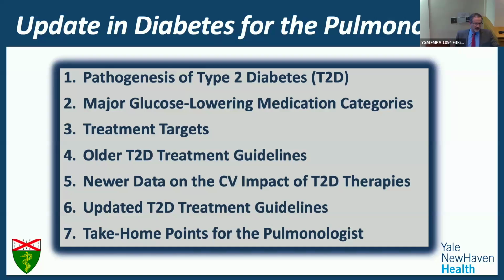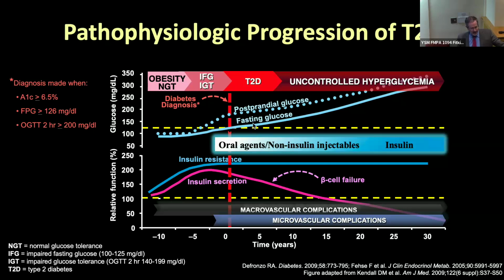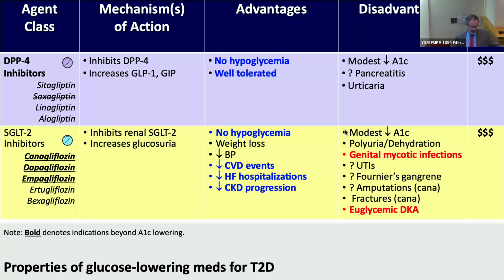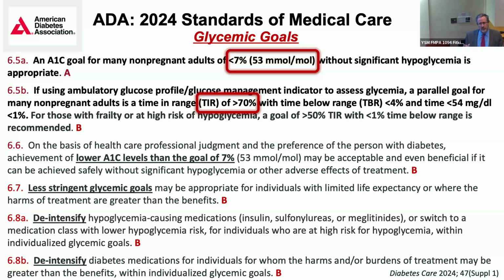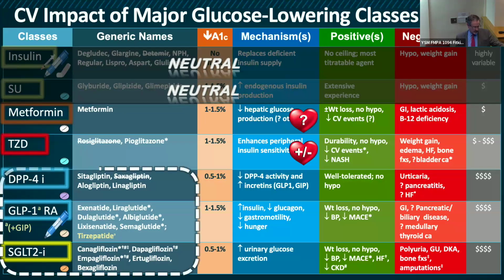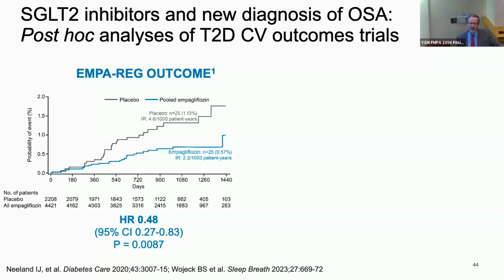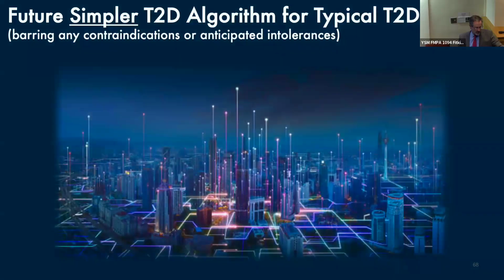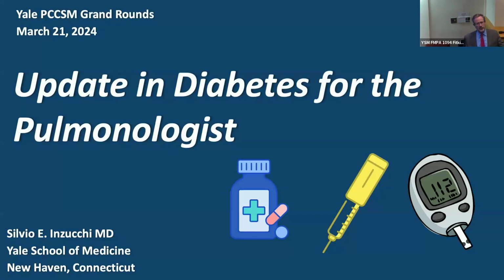Yale PCCSM Grand Rounds - March 20, 2024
Silvio Inzucchi, MD presenting "Update in Diabetes for the Pulmonologist: Medical Management of Type 2 Diabetes"